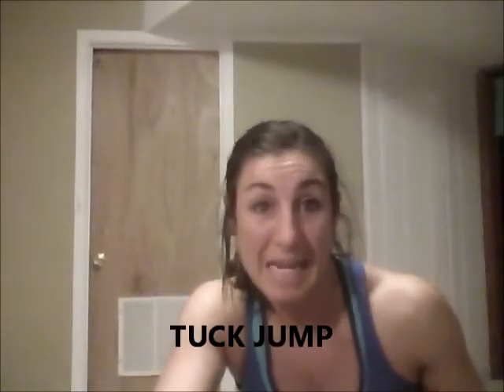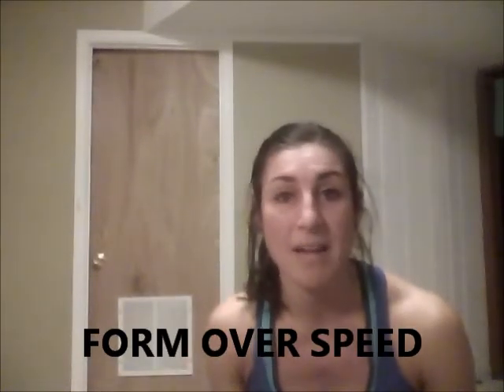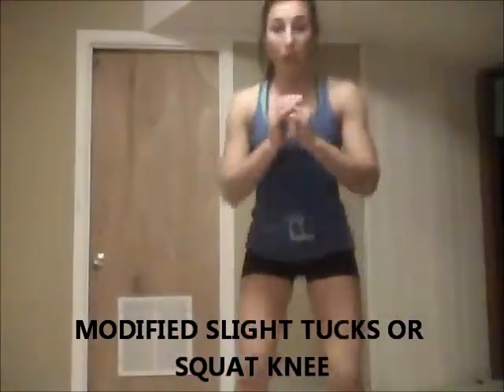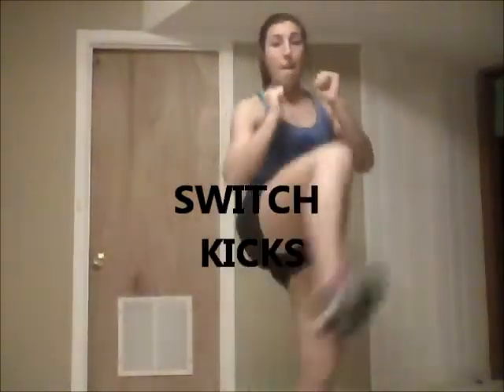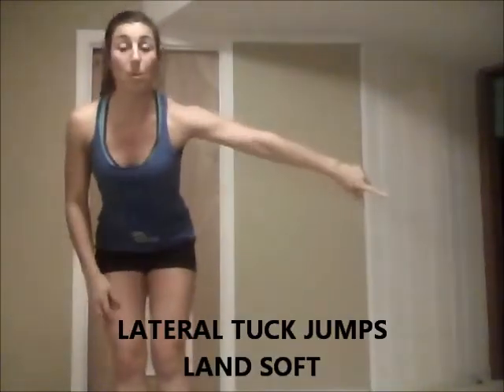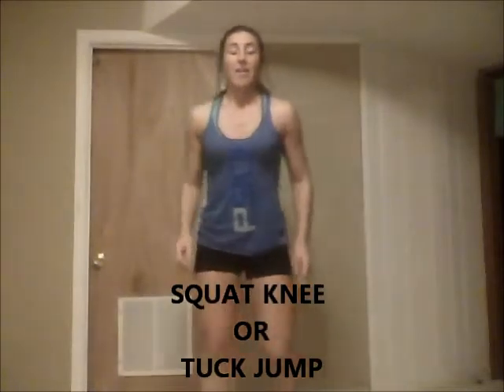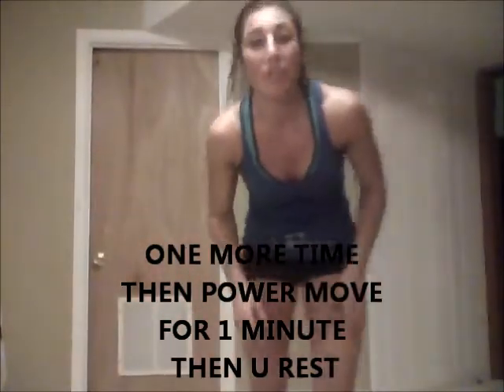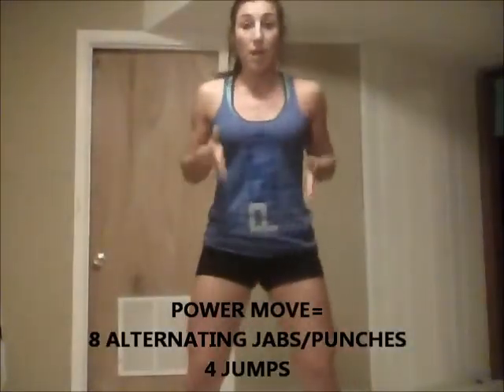INSANITY CHALLENGE DAY 3- JACKIES FREE CHALLENGE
HAVE YOU BEEN WITH US ON THIS 10 DAY CHALLENGE? NO, THEN GO BACK AND CHECK OUT DAY 1 AND 2. WE ARE GETTING READY FOR THE NEW INSANITY MAX30
JACKIEENOS.COM